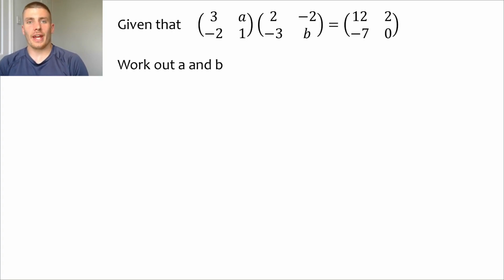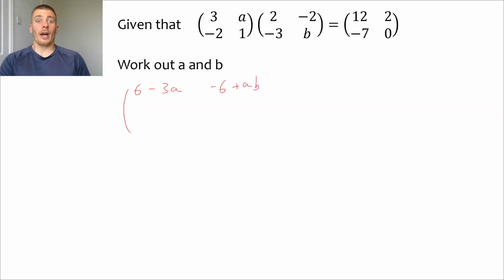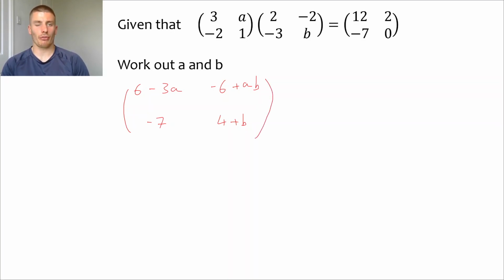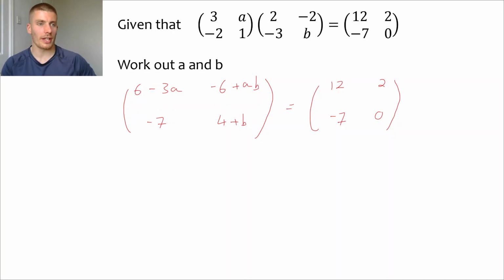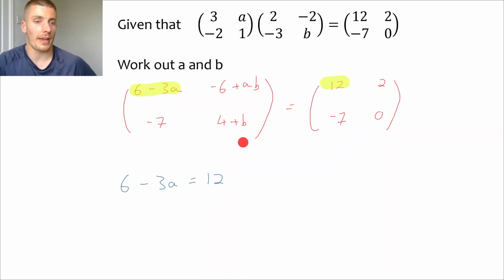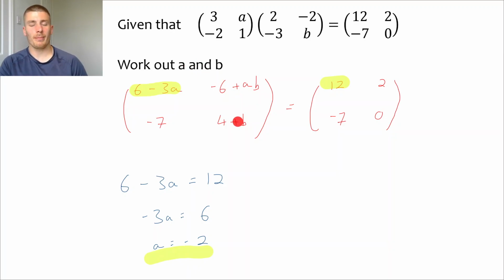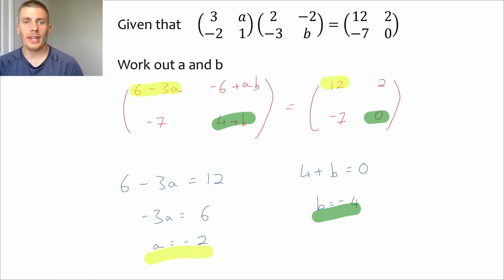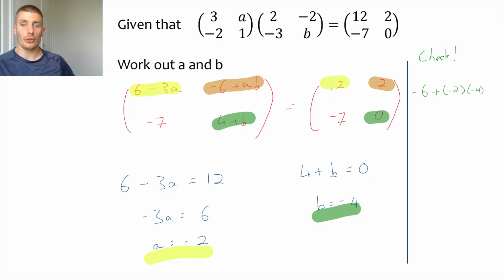1.05 Multiplying Matrices with Unknowns